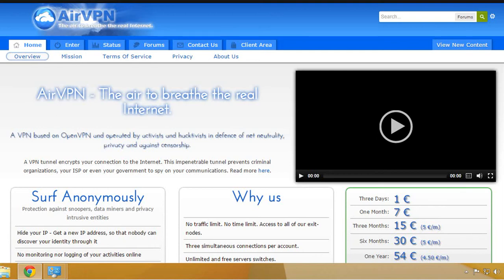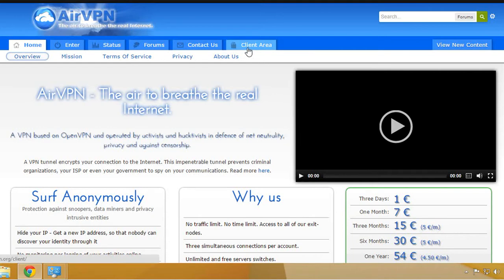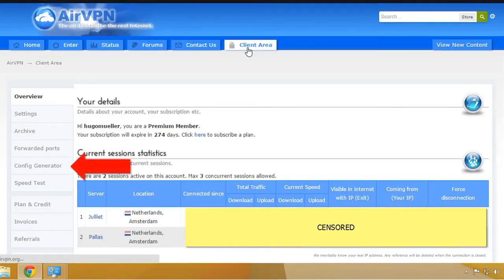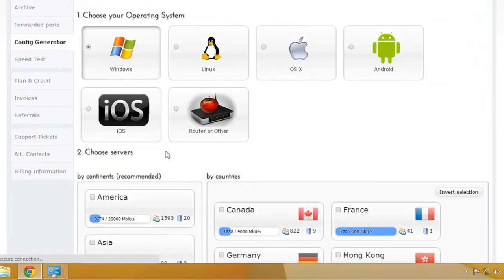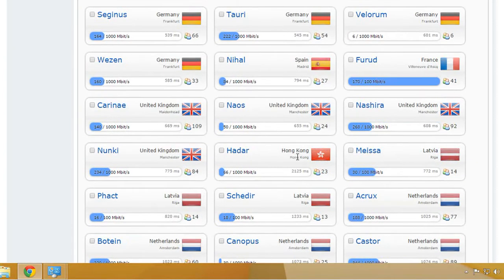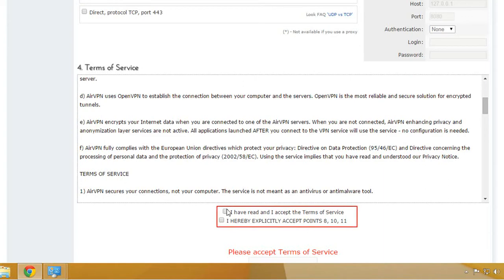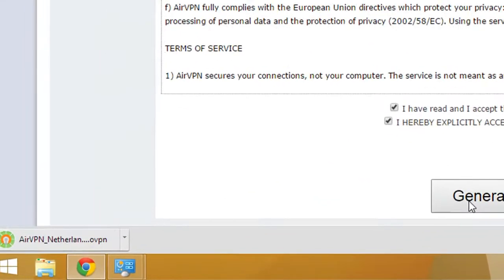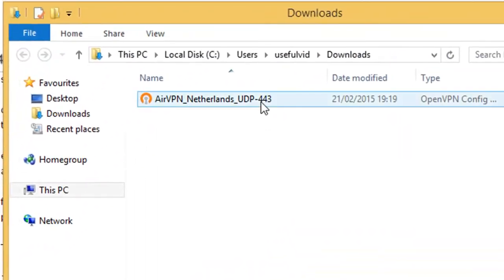How to set up OpenVPN with a AirVPN config file (Windows)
This tutorial shows how to get config files from AirVPN and integrate it into OpenVPN on Windows